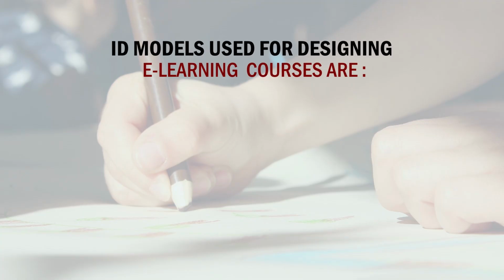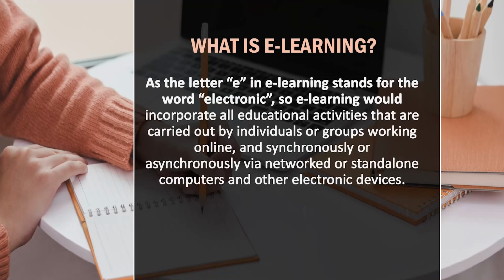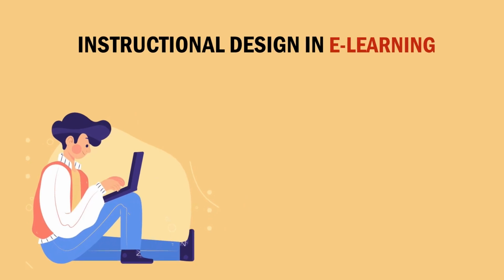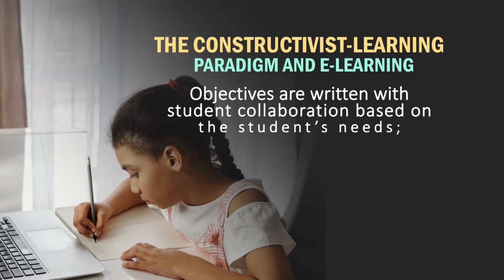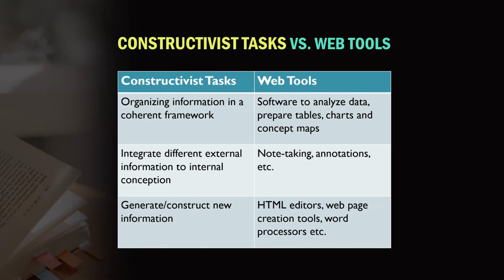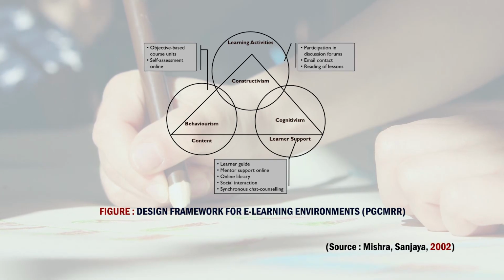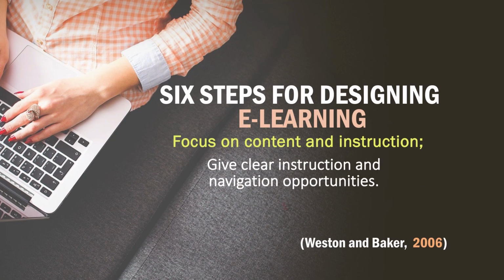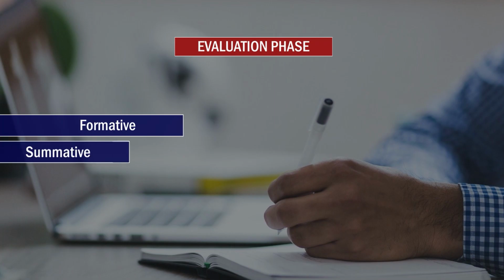25 Instructional Design For E Learning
Name of Presenter: Prof. Basanti Pradhan